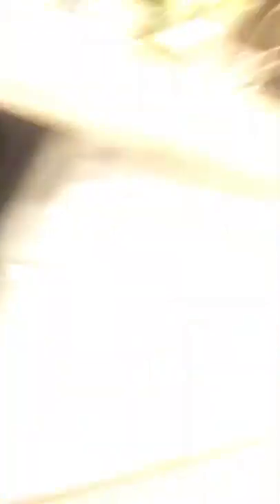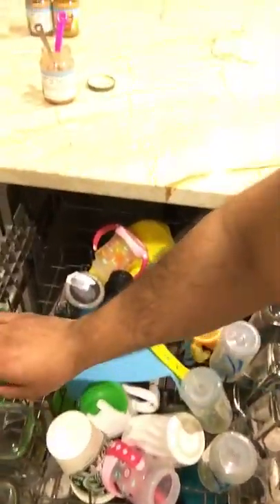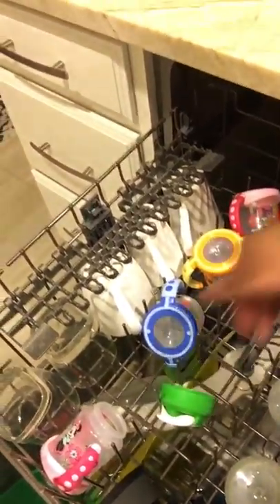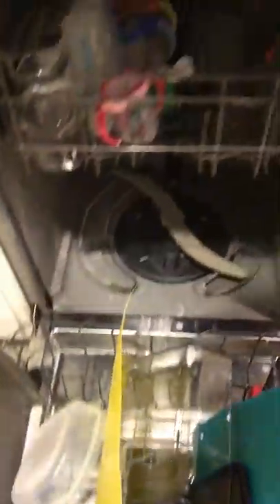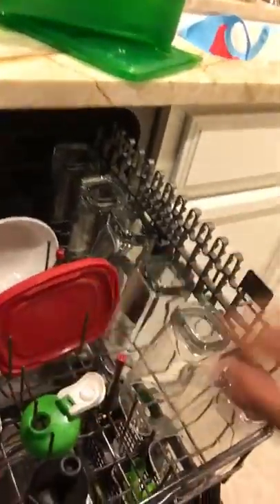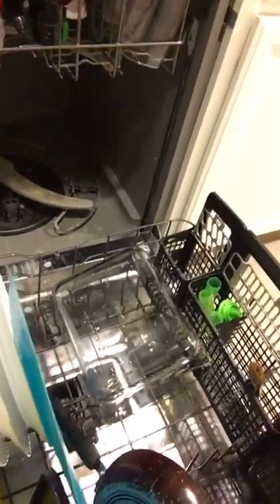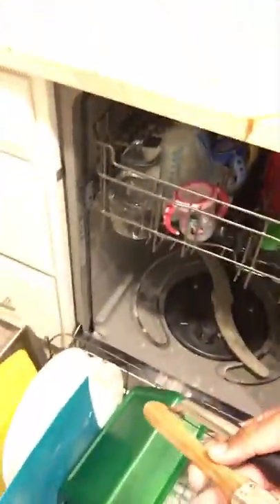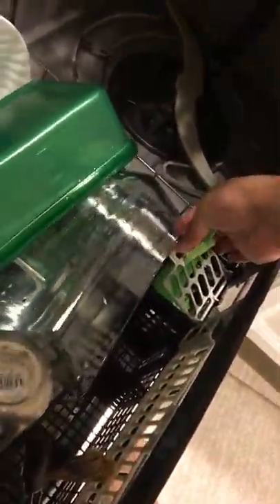How to Load a Dishwasher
Pet peeve #1 - A disorganized load in the dishwasher! If you load it wrong, the dishes come out dirty! Here's a basic guide on how to do it!